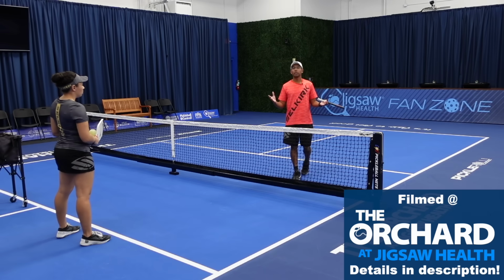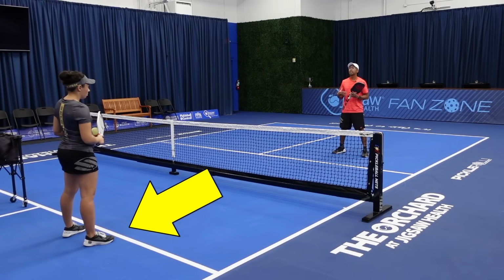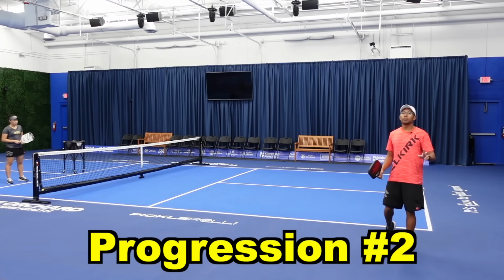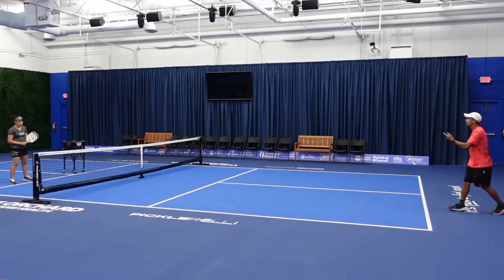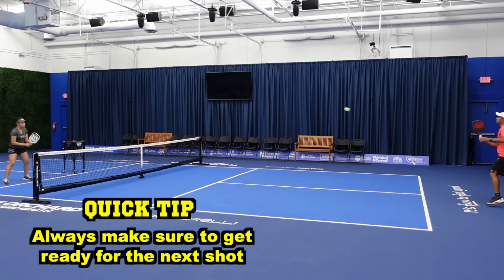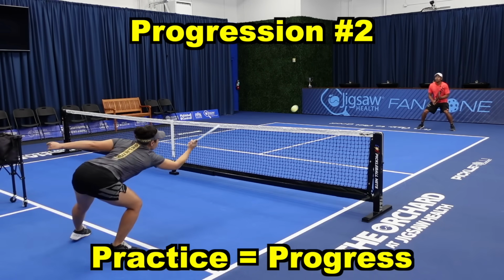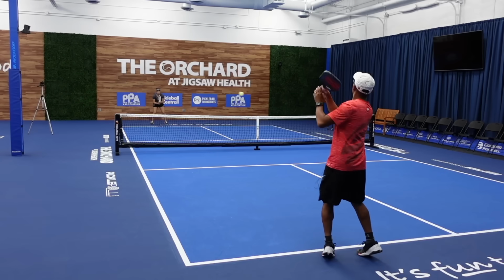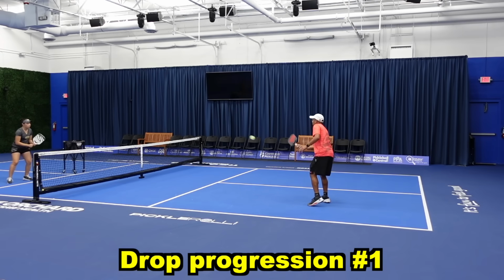Mastering The Drop In 3 Simple Steps | Briones Pickleball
If you're struggling with your drops, maybe they're going into the net, or worse - high to your opponent's forehand, then this is a MUST watch video. Learn how to master the drop in 3 simple steps!

Hi! Welcome to Briones Pickleball.
My name is Jordan Briones (co-founder of PrimeTime Pickleball), and I've started this channel to provide you the best pickleball content on YouTube. My goal (and passion) is to help you become the best player that you can be.

Are you interested in LIVE, in-person trainings with me?